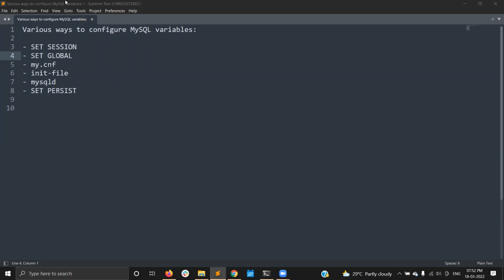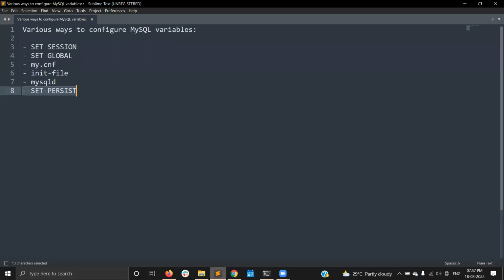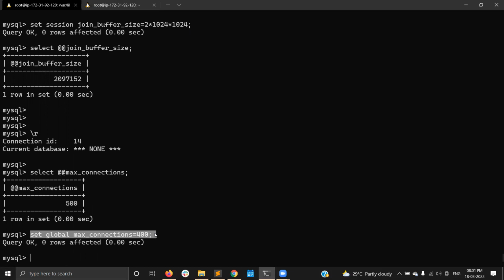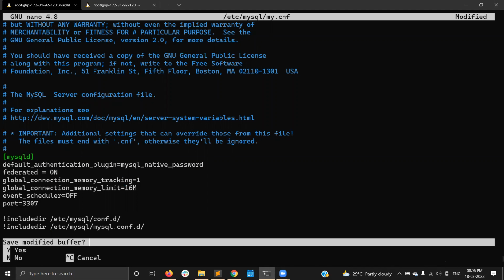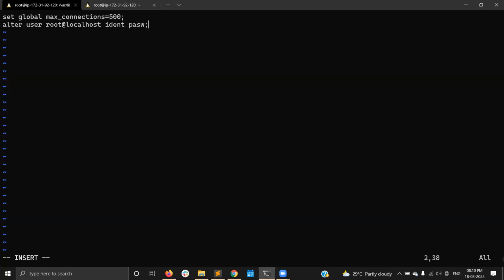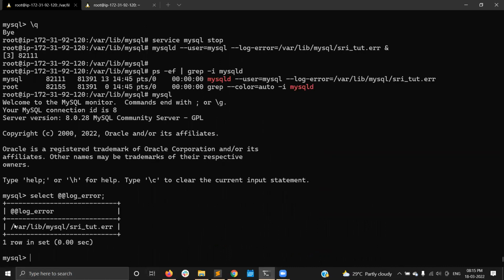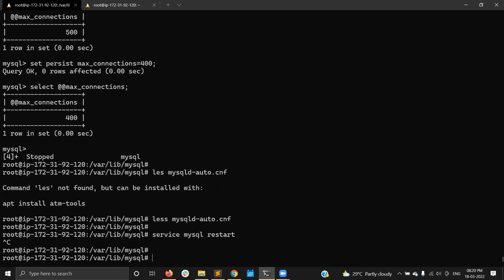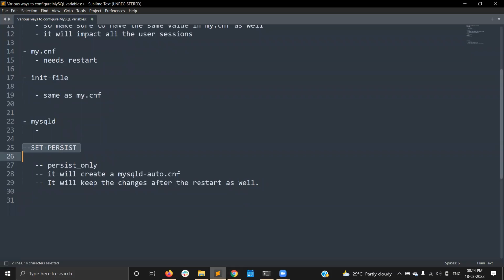Various way to configure MySQL variables | SESSION | GLOBAL | my.cnf | PERSIST | init-file | mysqld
In this video, I have explained the different ways involved to configure the MySQL parameters. The video consist the explanations on the following topics.

-- session
-- global
-- my.cnf
-- init-file
-- mysqld
-- persist

If you have any questions, please reach me directly or comment under the video. Cheers!